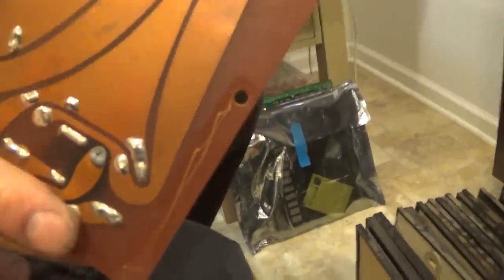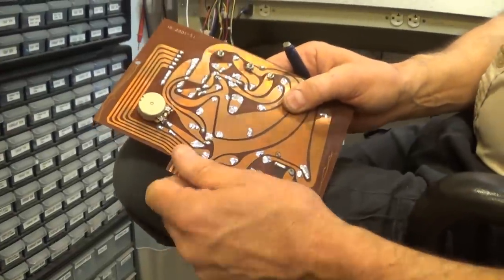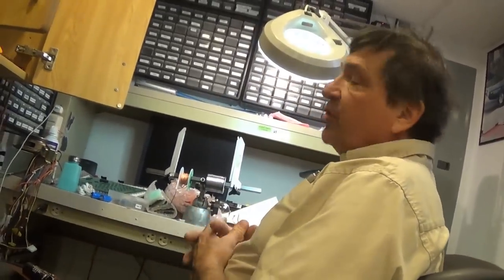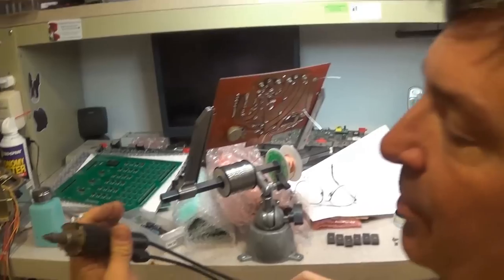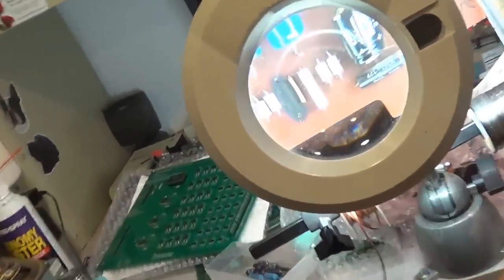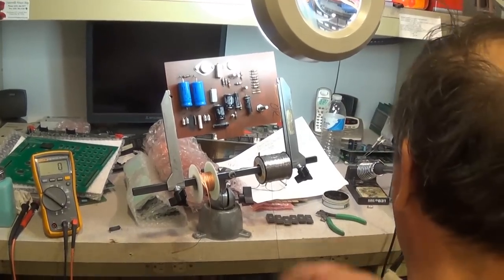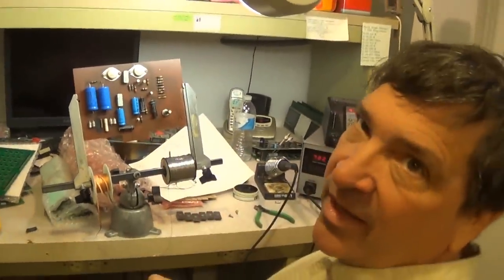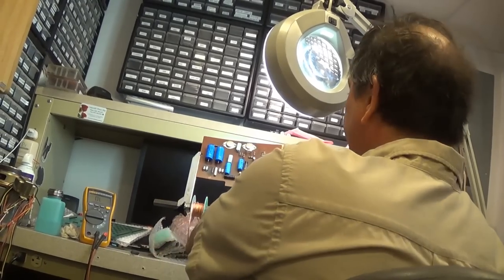The RAY Files #9 ~ 022014-2 ~ Circuit Boards / It's All Crap Again!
RAY's Tech Tips Season 1 Episode #38?! Another Lost & Found Film Date 02/20/2014. RAY talks about PROPER circuit board repair. MAT is his usual self.

Gameroom Collectibles
4309 West Lincoln Highway
(Route 30 / Wedgewood Shopping Center)
Downingtown, PA 19335

Wide Area Repair - Residential Service 100 Mile Radius of 19335